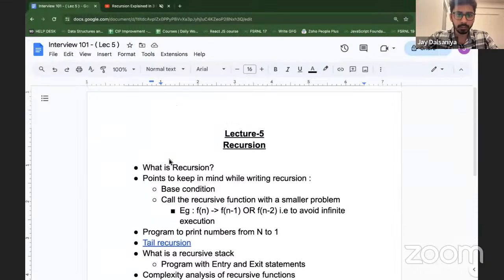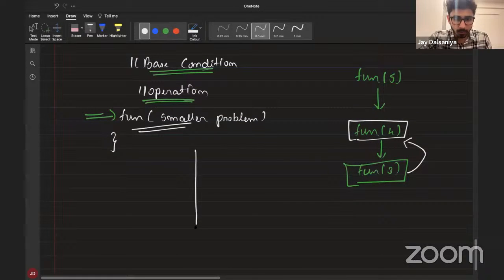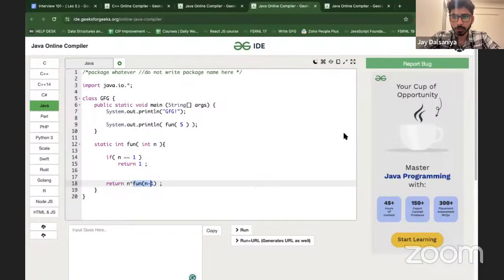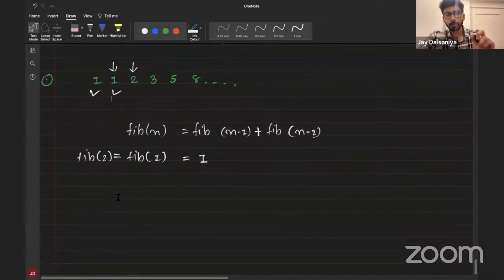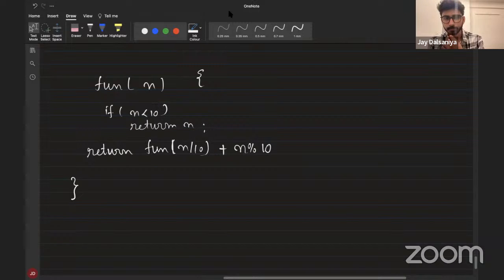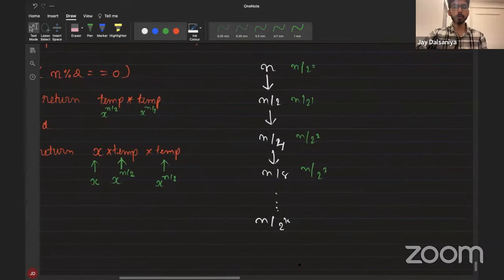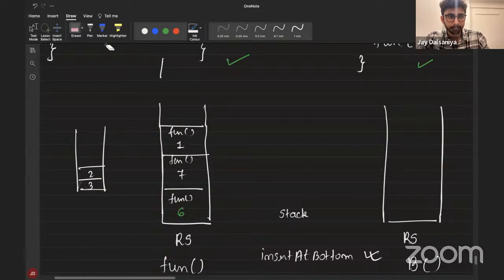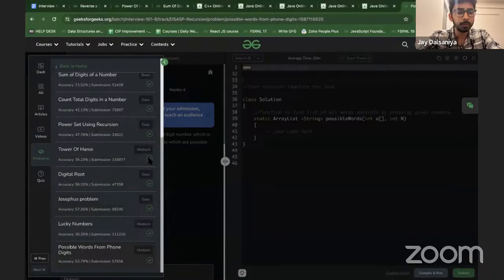Recursion Explained in 3 hours with Problem Solving | Interview 101 | GeeksforGeeks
Tech Interview 101 - From DSA to System Design for Working Professionals 🔗

Dive deep into the world of recursion with GeeksforGeeks in this exclusive live session. Led by mentor Jay Dalsaniya, this 3-hour intensive live session offers a comprehensive exploration of recursion, from theory to practical problem-solving.

Join us as we demystify recursion, tackle real-world examples, and sharpen your coding skills. Whether you're a beginner or an experienced coder, this session promises valuable insights and strategies to ace technical interviews and enhance your programming proficiency.

Don't miss this opportunity to level up your skills and master recursion with GeeksforGeeks. Tune in live and embark on your journey to becoming a recursion expert!